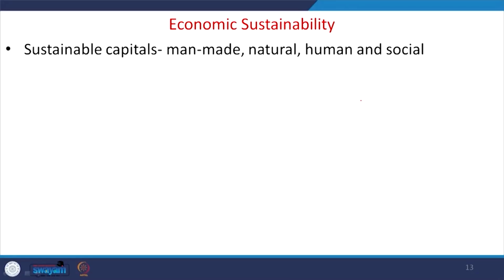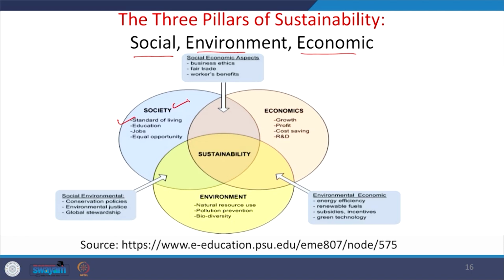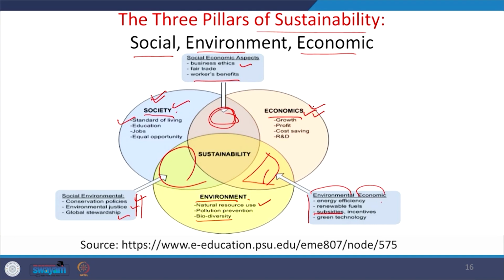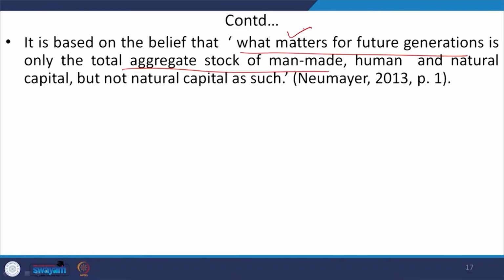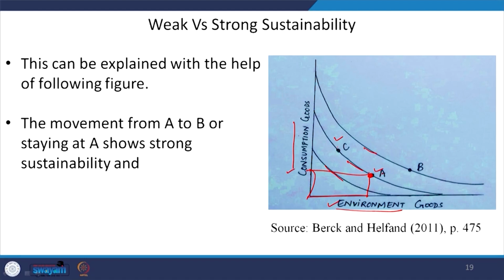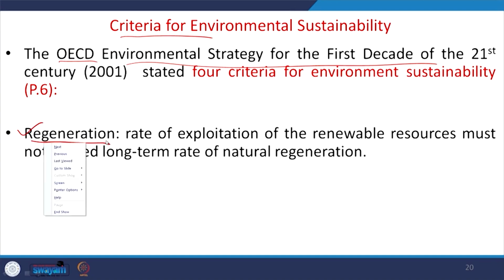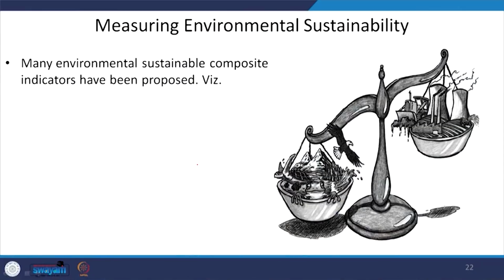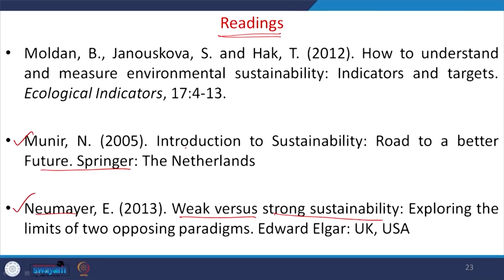Environmental Sustainability-II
Subject : Economics